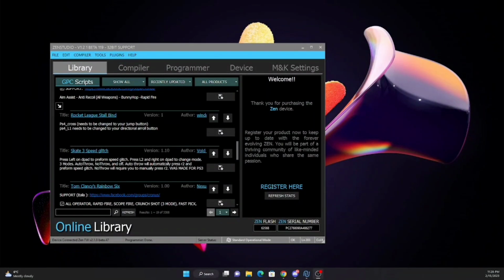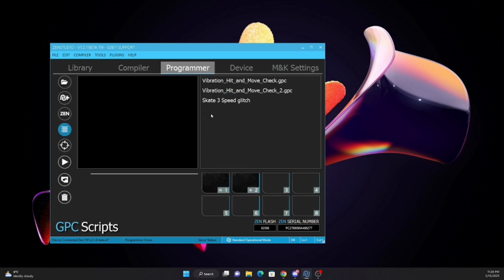Skate 3 speed glitch cannon cronus zen easy script download all platforms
Welcome to my museum of Cheat
YouTube ObesityandLag
PornHub ObesityandLag
TicTok ObesityLag
Discord ObesityandLag#0001

black ops cold war xp glitch solo,black ops cold war xp guide,black ops cold war xp glitch reddit,

 skate 3,